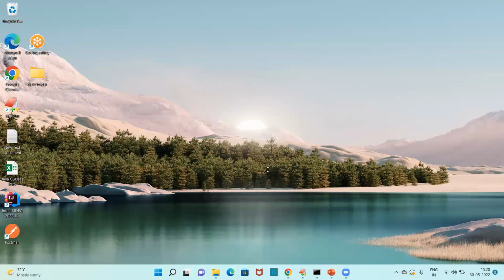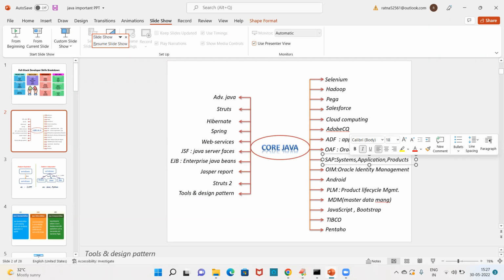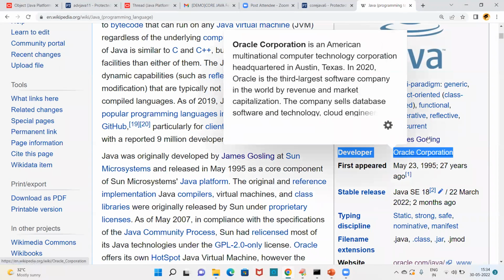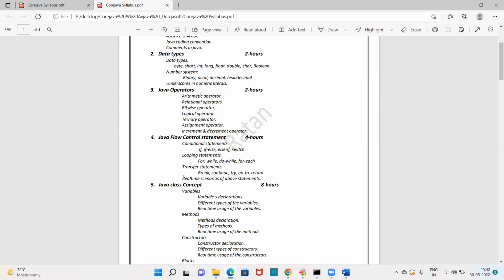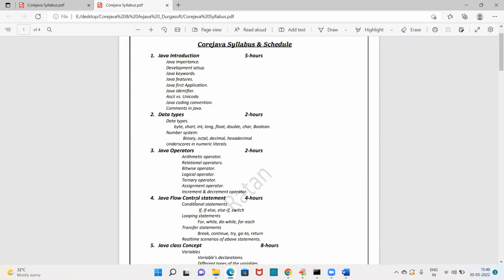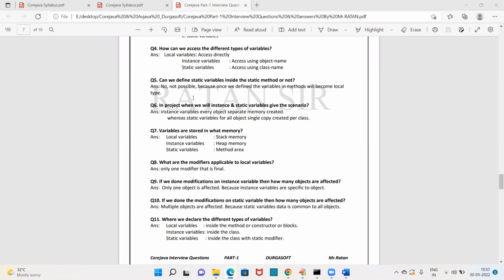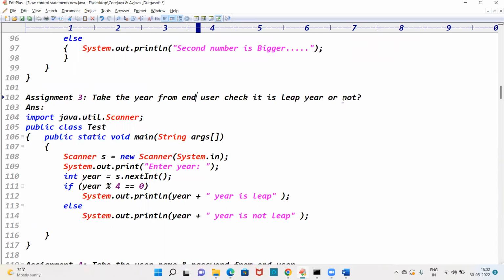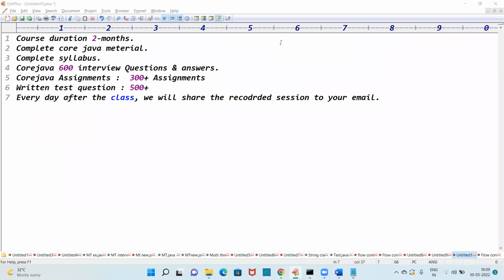CORE JAVA tutorials || Demo - 1 || by Mr. Ratan On 30-05-2022 @3PM IST